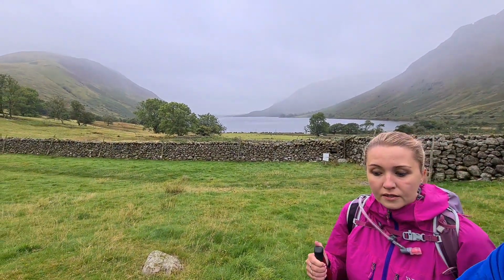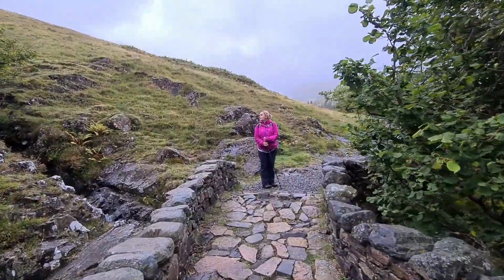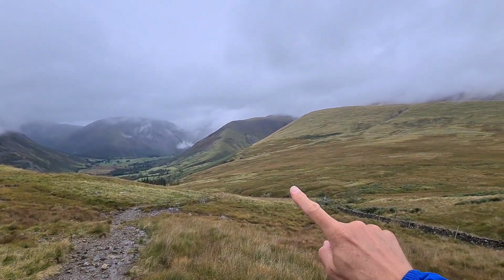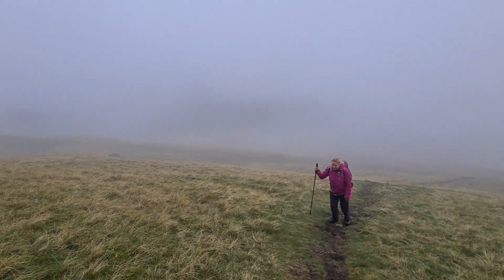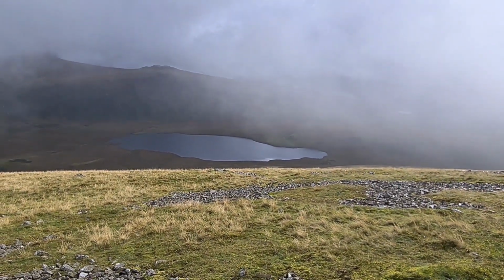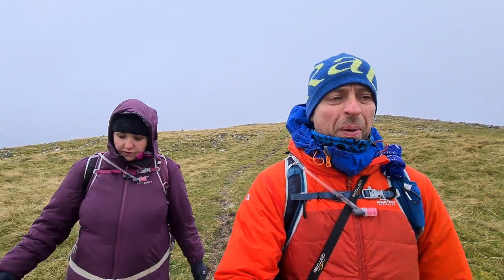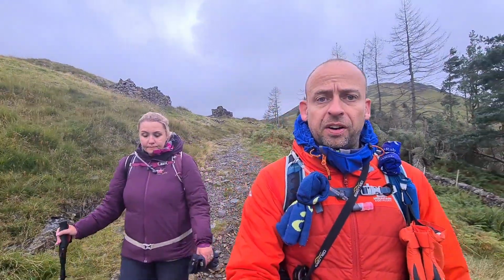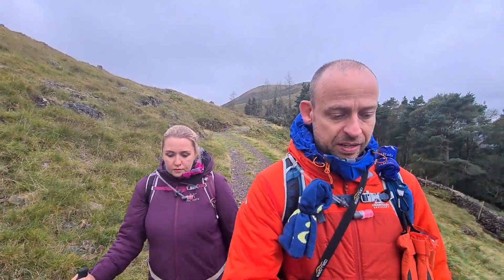Wasdale Valley Hiking-Illgill Head-Wastwater-Lake District Walking-Burnmoor Tarn-Britain's Fave View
Our second day's hiking on our Wasdale trip. This was a Hike up to the top of Illgill head to try and see Britain favourite View as voted in 2014.